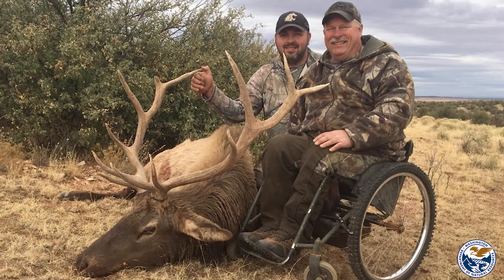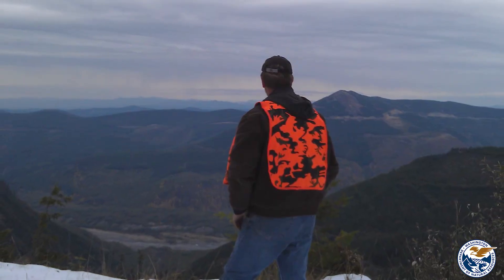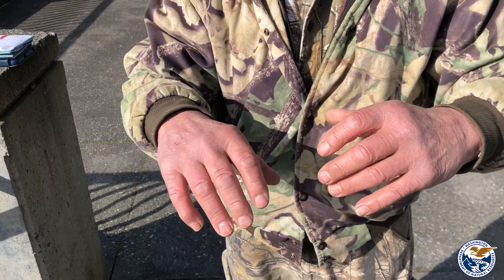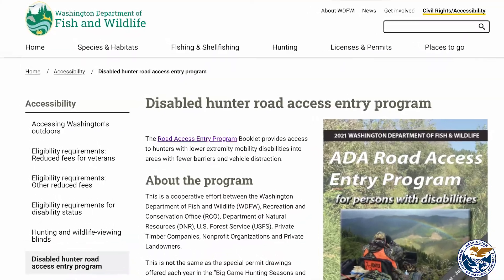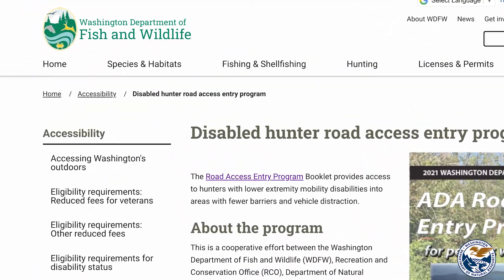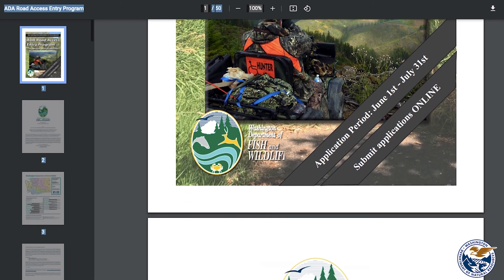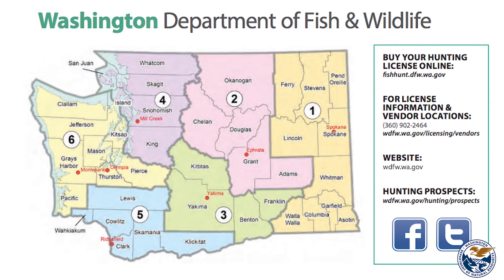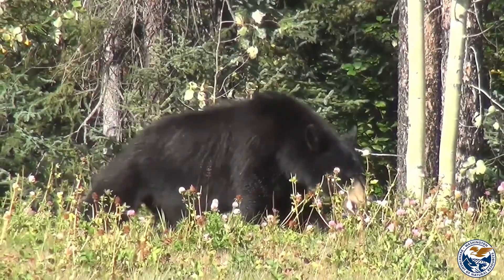Washington hunters with disabilities can request special access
In cooperation with the Washington Department of Fish and Wildlife and in conjunction with our mission that the outdoors is for everyone, the Department of Natural Resources runs a program that allows hunters with disabilities to access areas that may be behind closed gates.